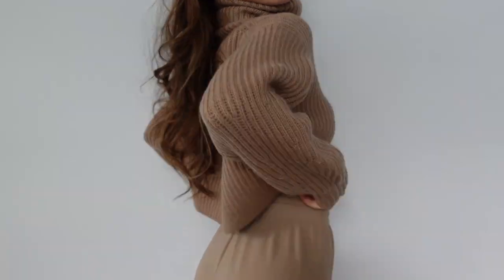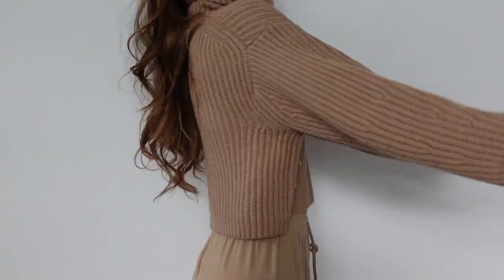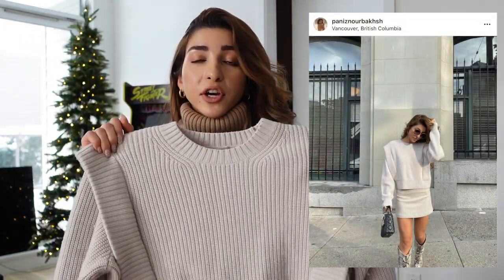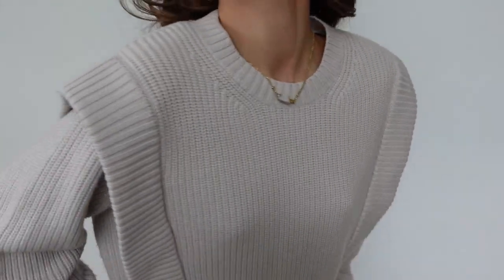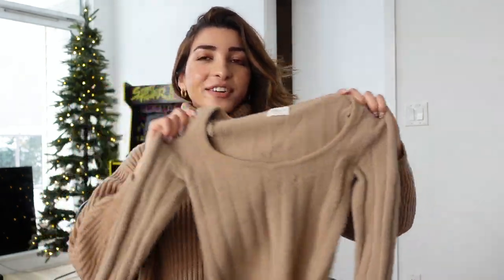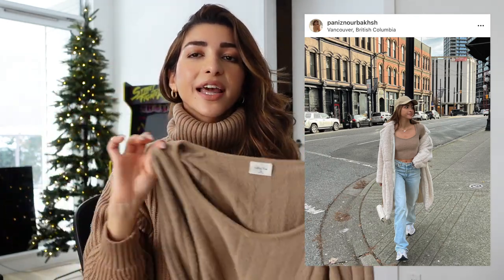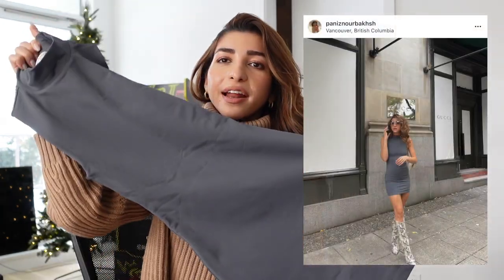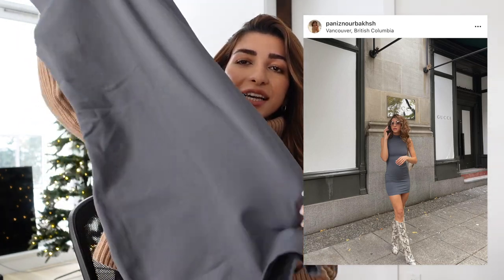Aritzia Winter 2022 Must Haves | Aritzia Haul | Leather pants, Knitwear, and More!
Hi friends!!

Aritzia winter 2022 must haves is here!! This Aritzia haul highlights everything you need from Aritzia this winter. I talk about my favorite leather pants and so much more! Some of the items are one sale right now which is amazing… run! ♡

Thank you so so much for supporting my channel :)

Love,
Paniz